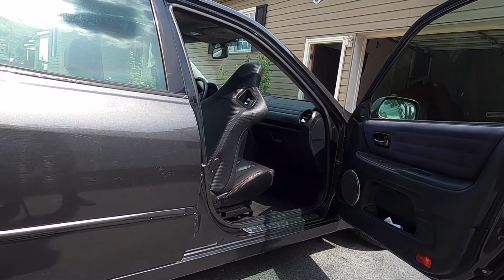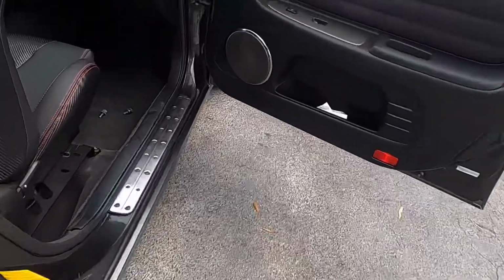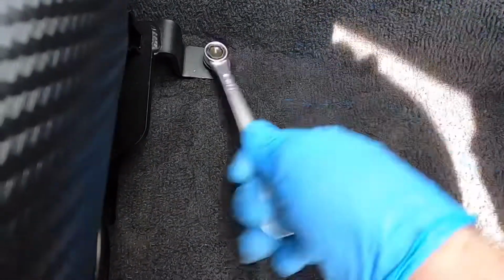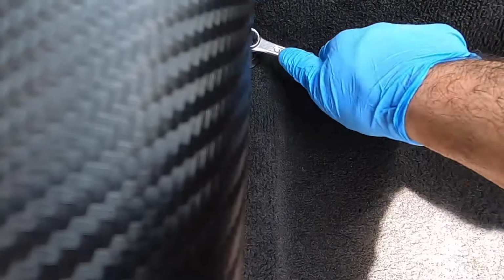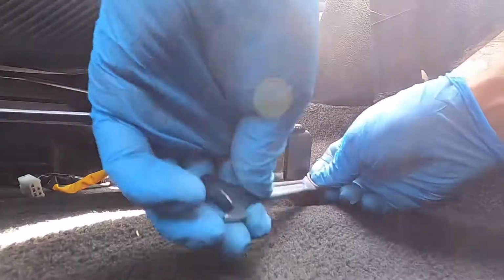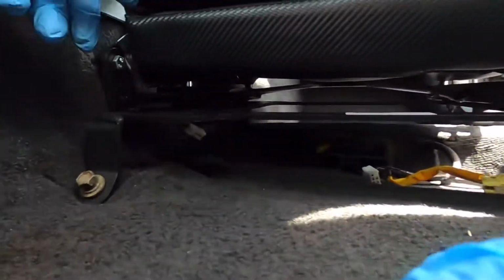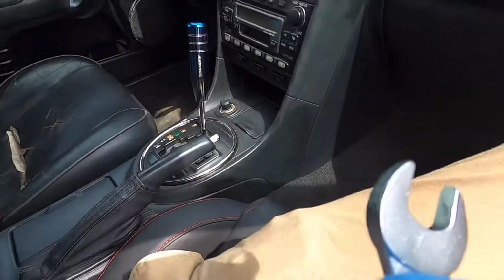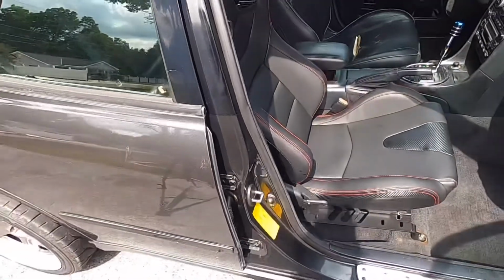Installing “racing seat” on a Lexus is300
On today’s episode we discuss and show you how we installed the passenger seat, it was actually very simple and straightforward. About 30 min of your time and that is it, enjoy!!!